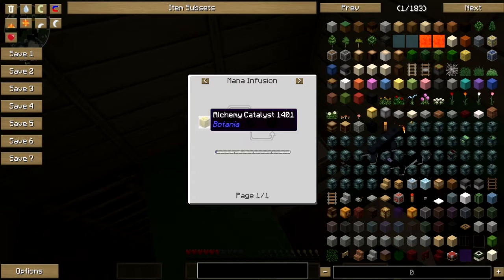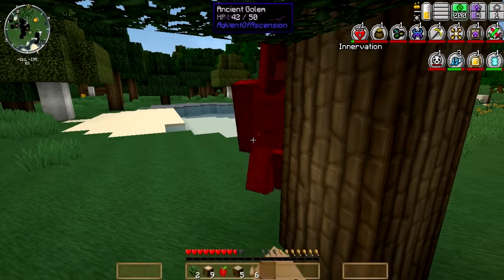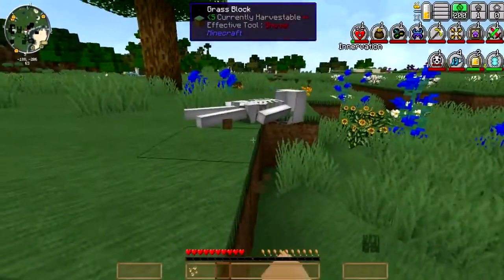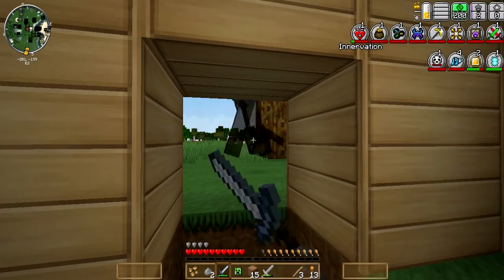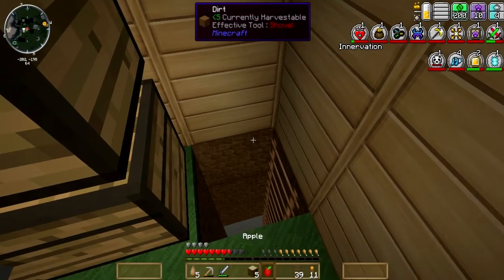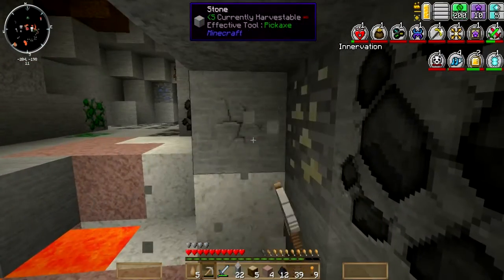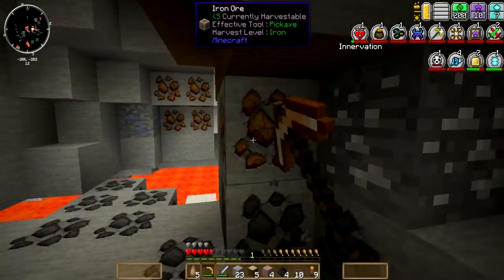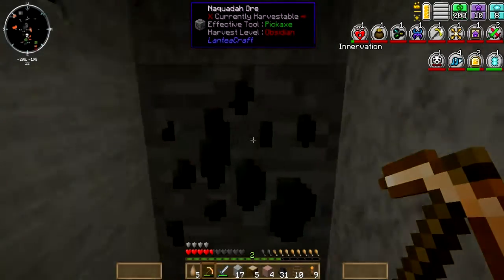Clobber Stomps Sliptopia E2: Gears of War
Punch that "LIKE" button right in it's FACE!
SHARE on all your favorite Social Media to help Clobberstomp grow!!

Let's Play Sliptopia Mod Pack from Sl1pg8r. This series is dedicated to him and his awesome channel. Such and inspiration to me and my channel. Thanks Slip!!!